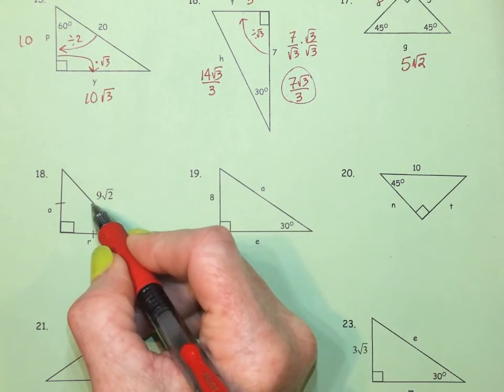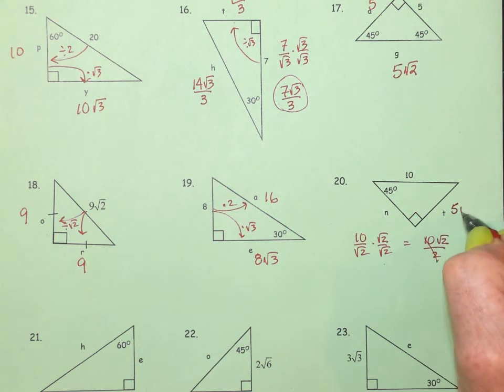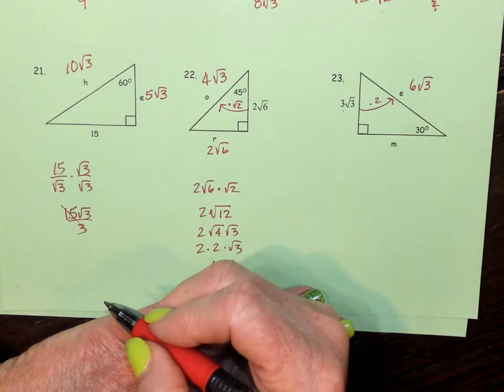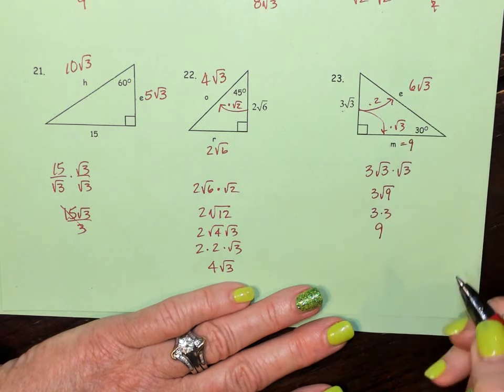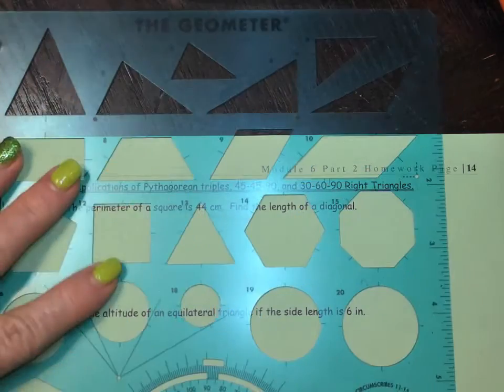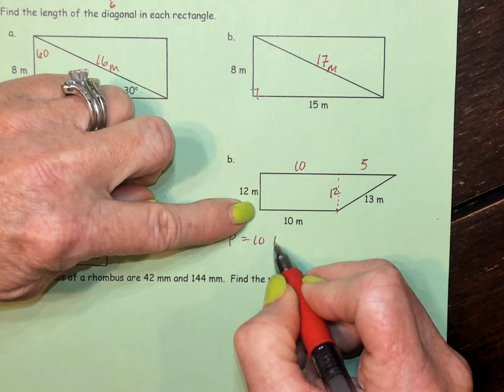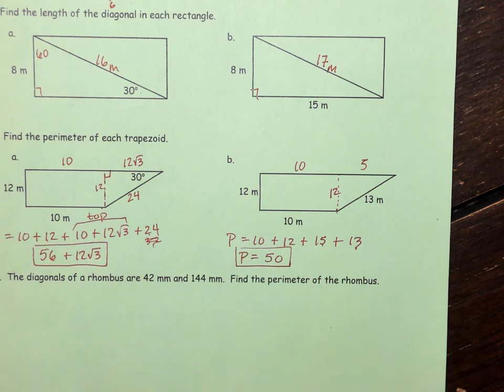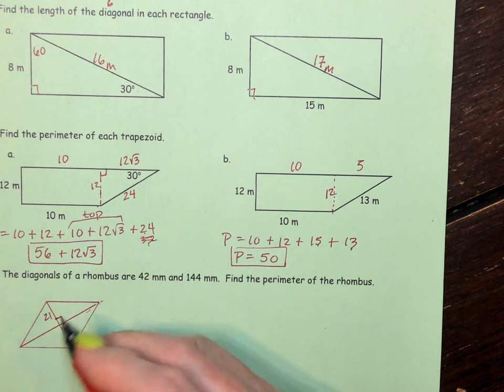Math 2 HW Review 6 7 6 8 5 solutions part 2